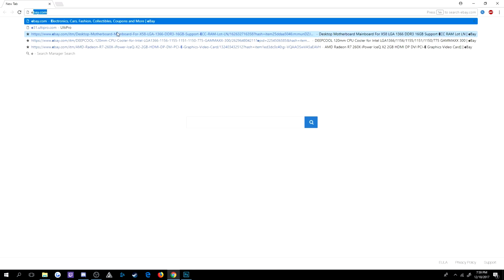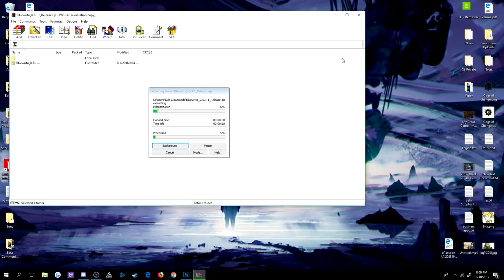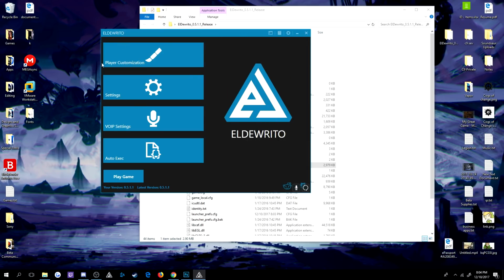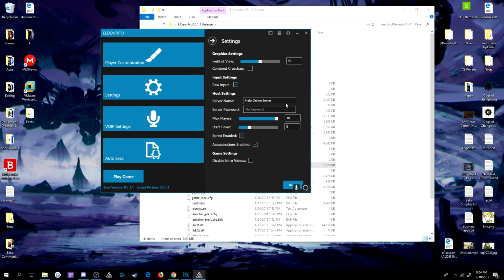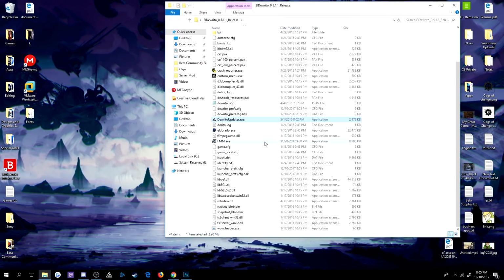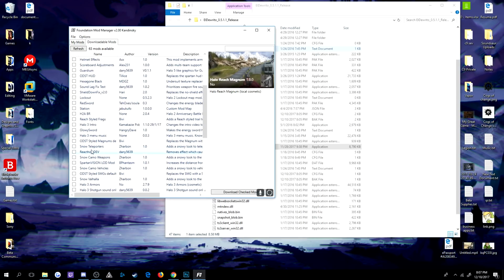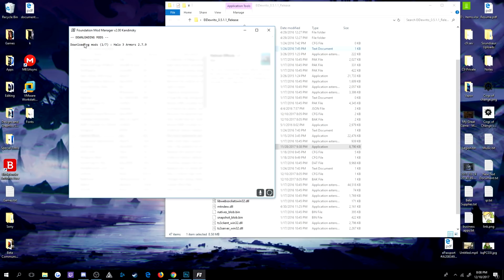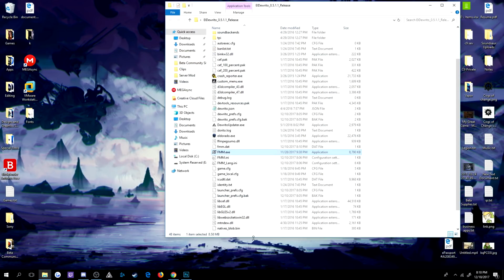How to Download and Install Halo Online 2017 (With Mods)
I have been asked by a few people now on how to download and install the game or mods so here is the tutorial.